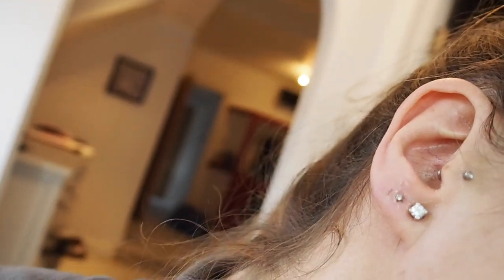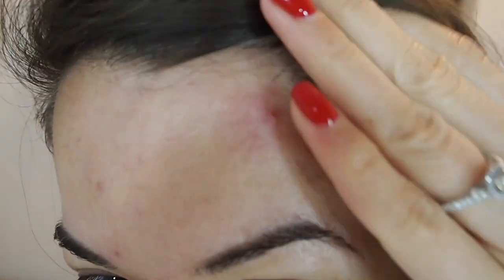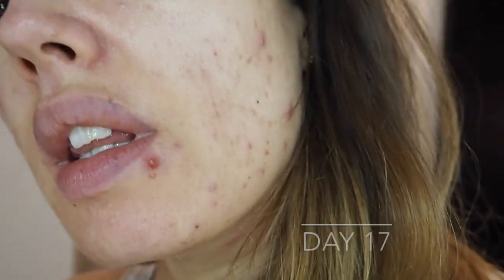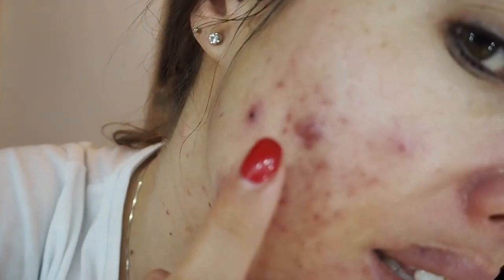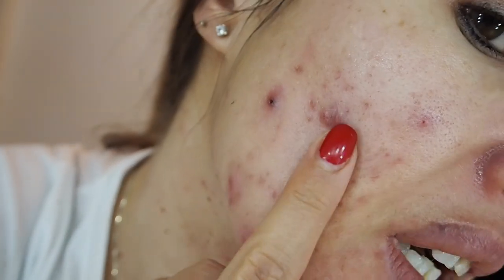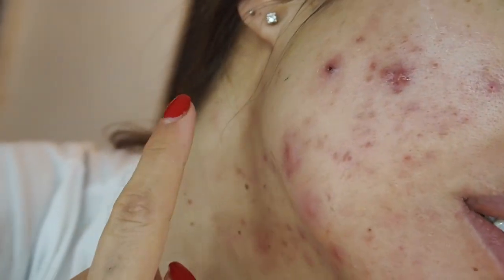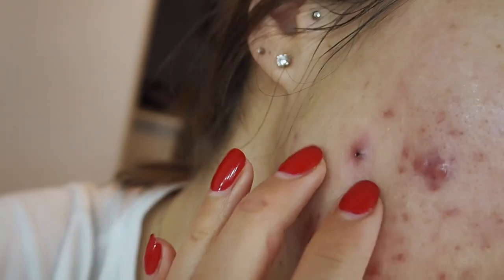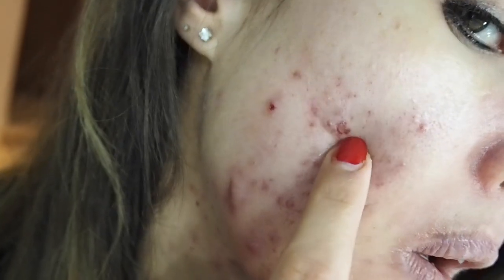Roaccutane | Month 1 - 30mg | Skin Diary | Third Time Lucky | Super Gorgeous Blog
I never thought I would be going on Roaccutane for a third time... yet here I am. 34 years old, and spotty. The only thing that has ever helped me is Roaccutane... even though it only keeps my skin clear for a couple of years, it's a couple of years better than nothing. so here I am, hoping this will be the last time.

The dermatologist has suggested I start month one on 30mg... this is a video documenting my face daily, and the side effects and struggles along the way